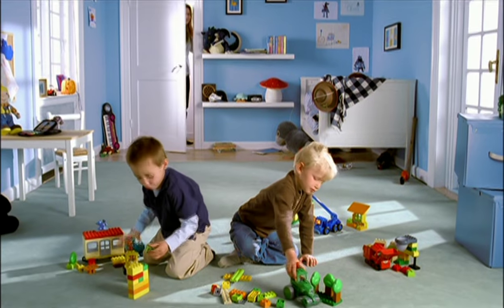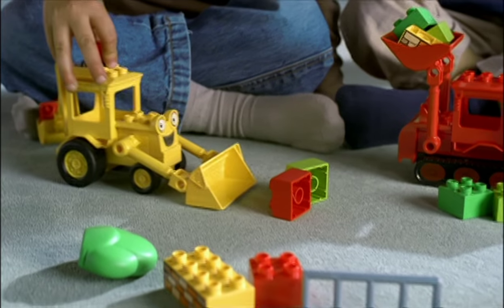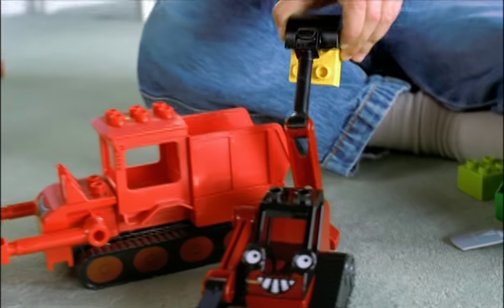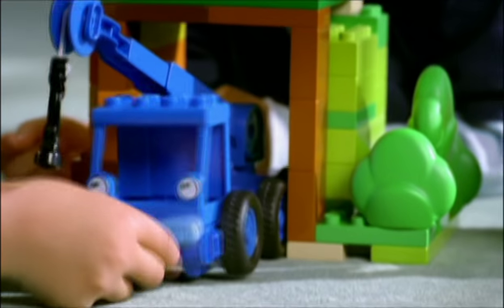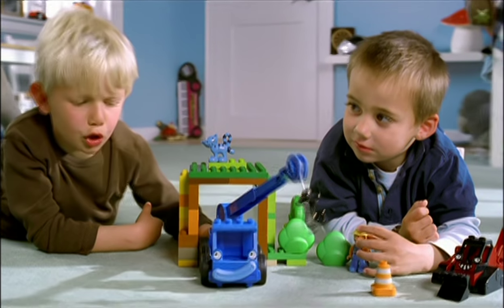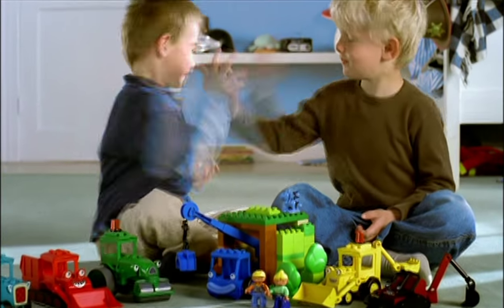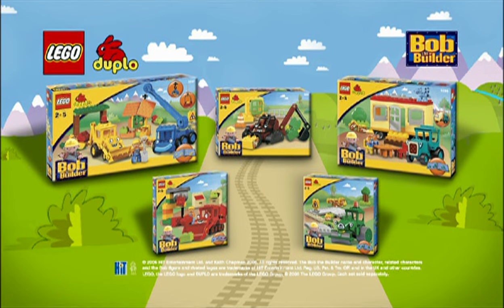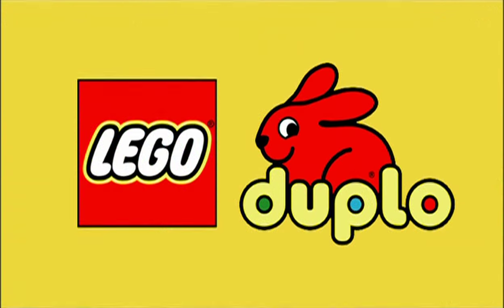Bob The Builder - Lego Duplo Commercial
Source: Region 1 US DVD of Bob The Builder: Built To Be Wild
Uprezed to 1440p in Handbrake.
Cropped to 16:9 since it was originally shown in 4:3 with black bars on the top and bottom.